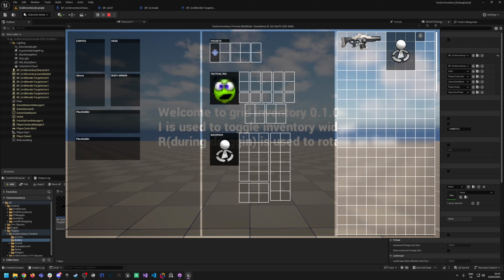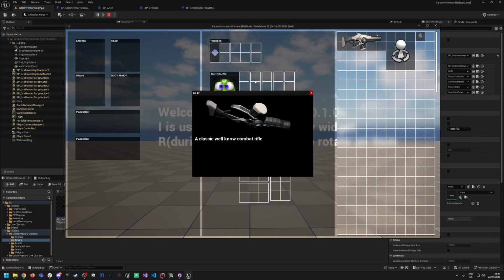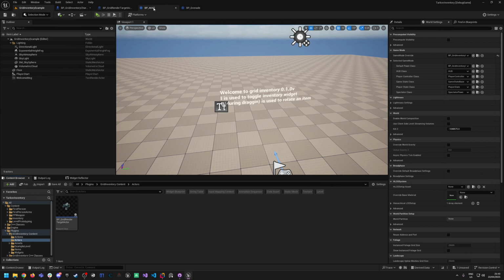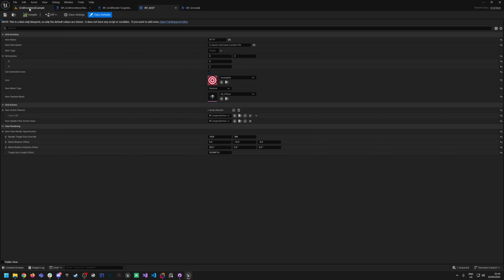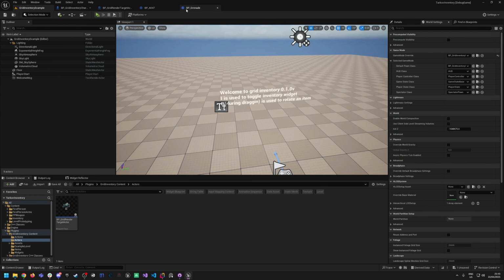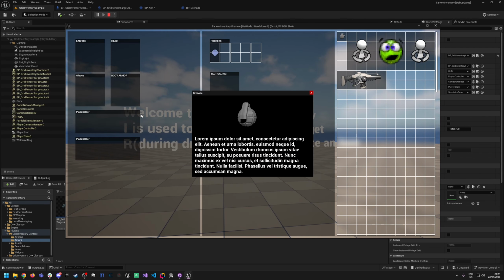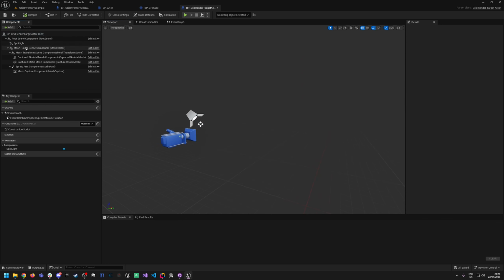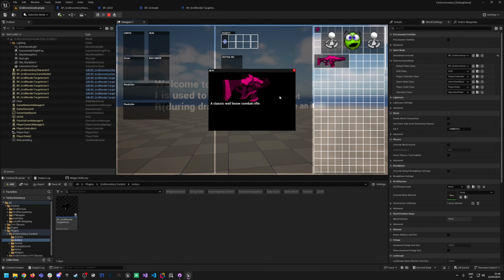Grid Inventory Plugin UE, Devlog 2. Item icons generation!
In this devlog, I showcase the icon generation feature for my inventory plugin. You can generate icons for your items based on their mesh, and you can preview them in a separate window.